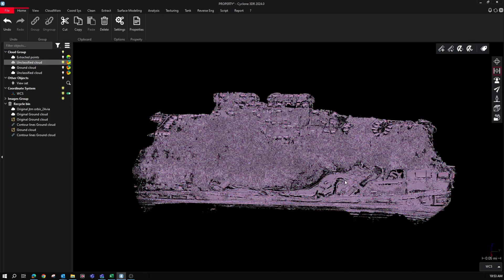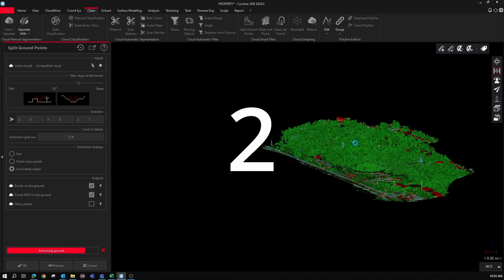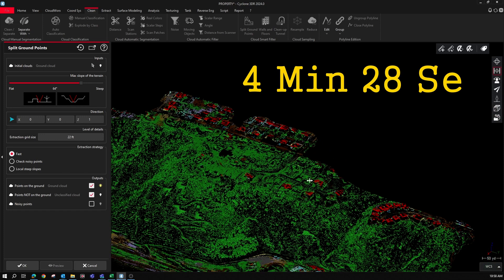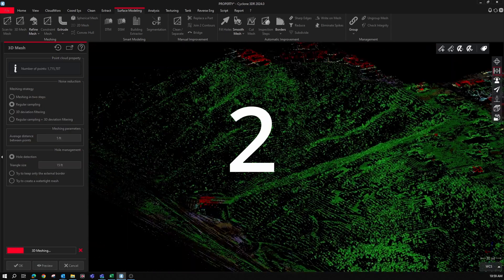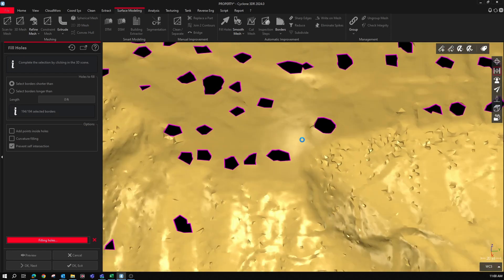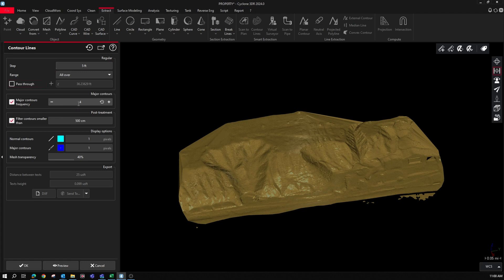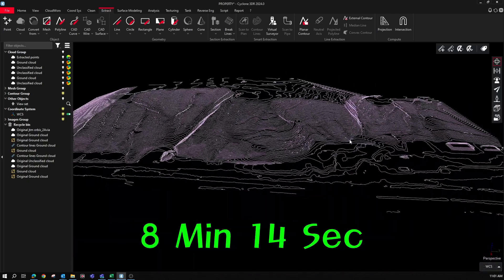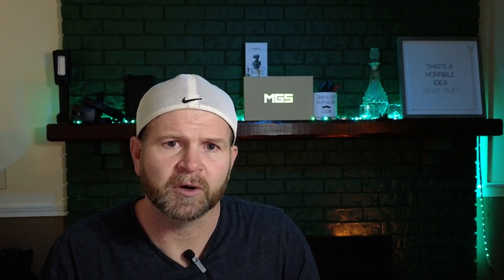Using 3DR to process Drone LiDAR data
3DR is an amazing tool but it's not limited to TLS only.  It works with all kinds of data!